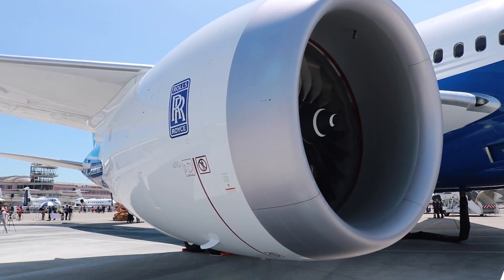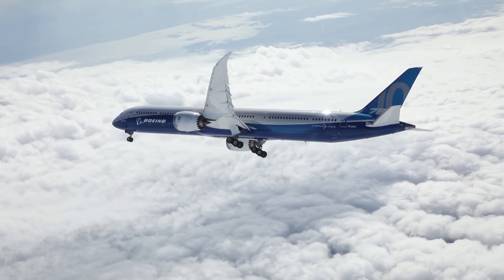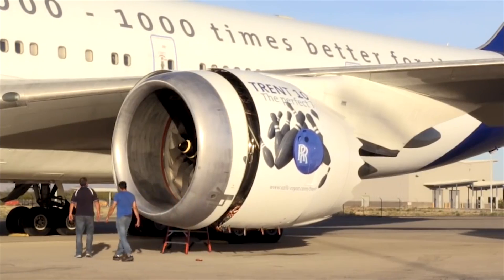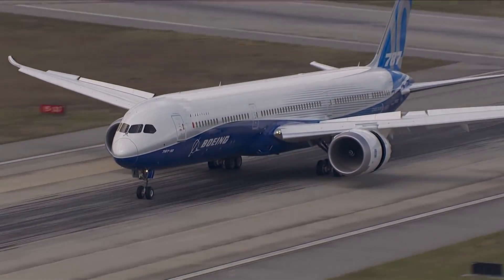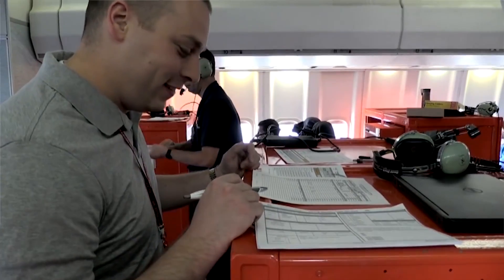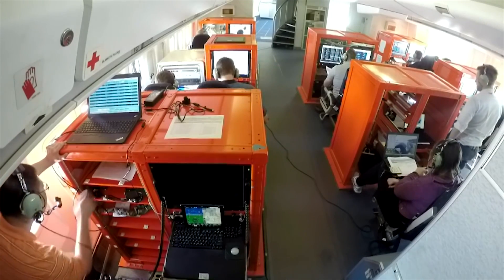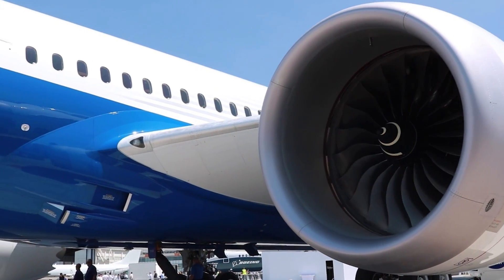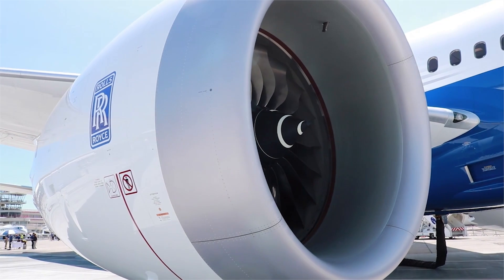Rolls-Royce | Justin Hale, 787 Product Marketing Leader at Boeing